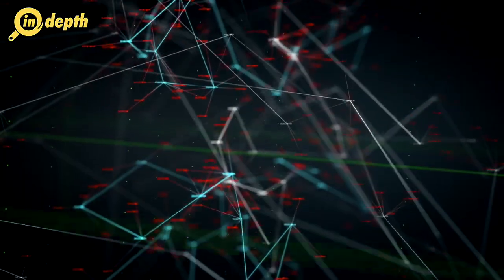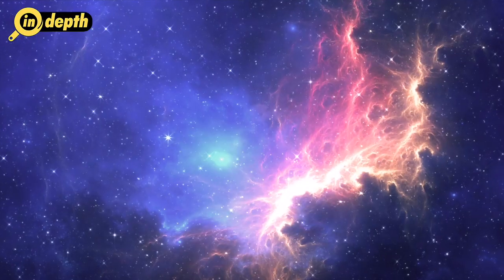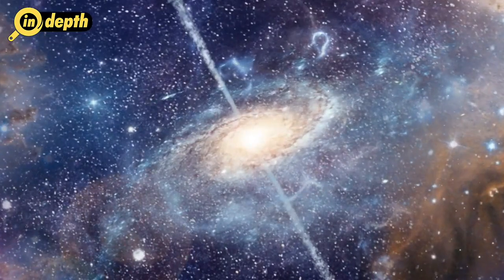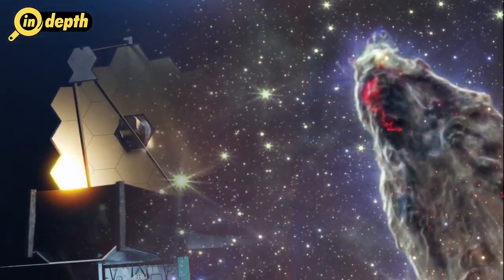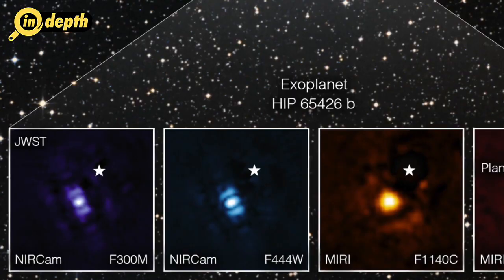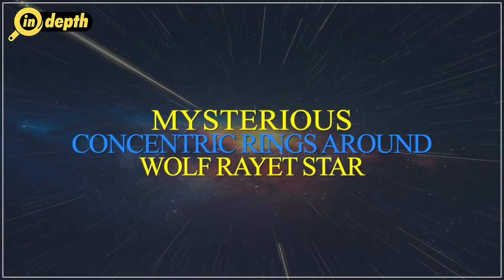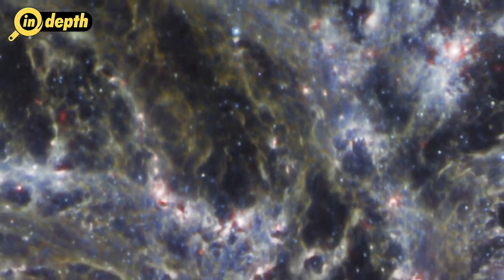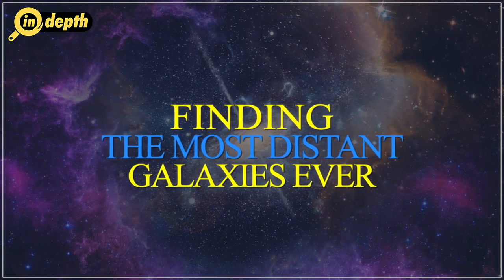James Webb: Exoplanets to Most distant galaxies, amazing discoveries by the telescope | In depth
In the last few months, the internet has got flooded with the jaw dropping images of distant galaxies and nebulae of the Universe. The new images have revealed a much clearer perception of how the universe works. But how did we capture such enhanced images? What technology did the scientists use? Well the answer is the recently launched James Webb Telescope.

                ~PR.152~ED.102~GR.124~HT.178~